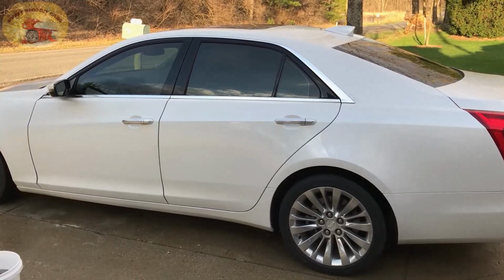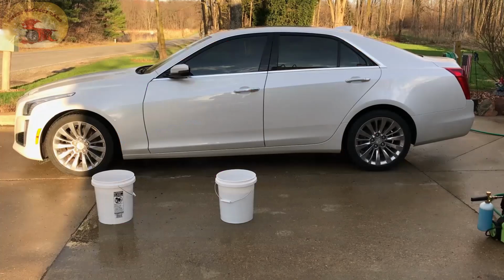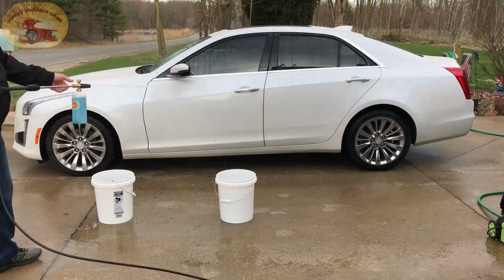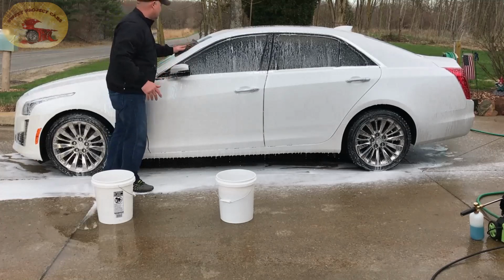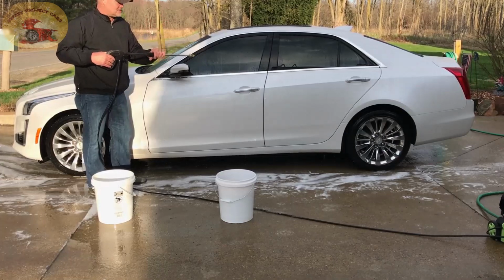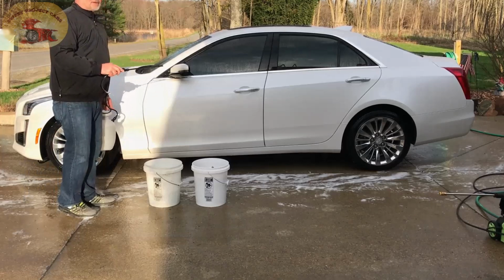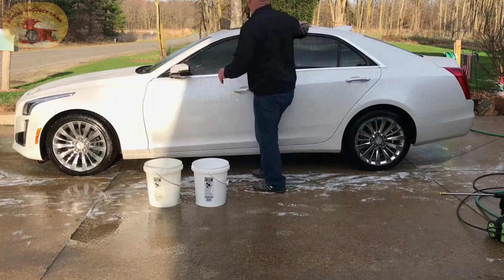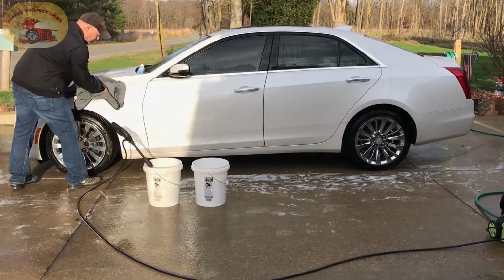HOW to Wash a Vehicle #2... NO WATER SPOTS EVER..Guaranteed!!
Washing a car truck SUV motorhome or semi is easy when you use the proper products and methods down. Avoiding water spots is one of our main focuses here with is video.

If you would like to help us out.

Tools and Products listed in the order they were used.

1st Car Shampoo

2nd Spotless Soap (Hard Water)

USA TOOLS

Wash Mitts

Drying Towels

Grit Trap #1

Grit Trap #2

Foam Canon

Power Washer

Spray Jug

Distilled Water

UK Tools

Wash Mitts

Drying Towel

Wash Kit We Suggest

Grit Traps & Buckets

Soap Canon Kit

Power Washer

Venom Gloves